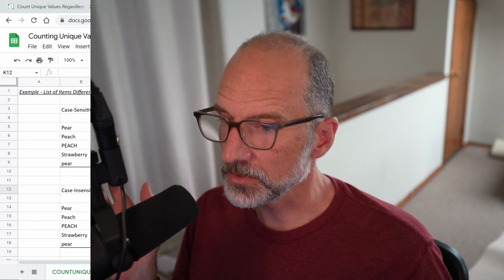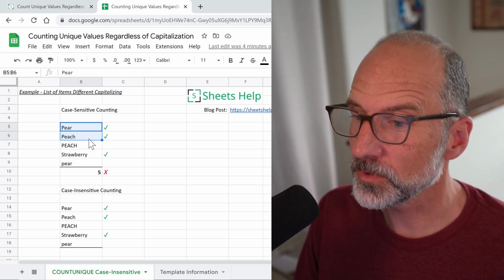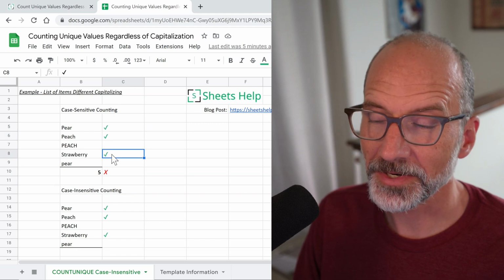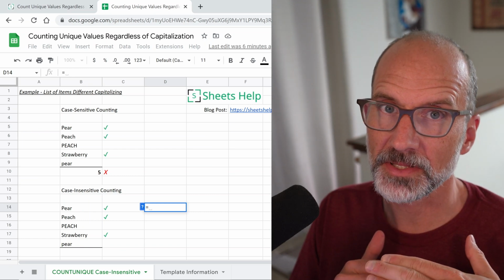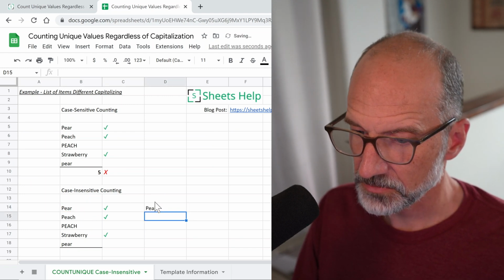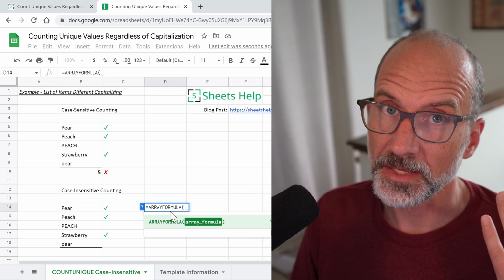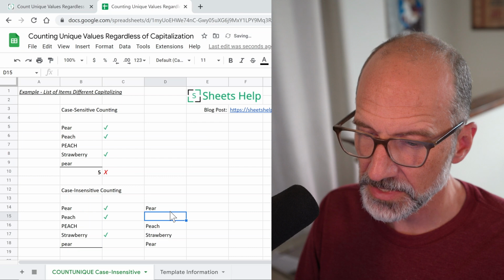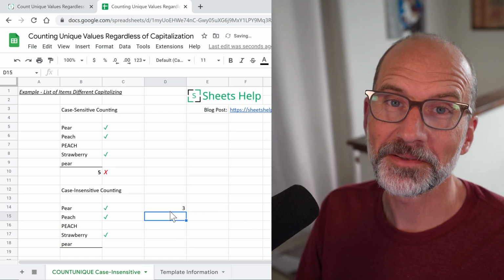Count Unique Values Regardless of Capitalization - Google Sheets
Learn how to count unique values in a spreadsheet while ignoring capitalization. The COUNTUNIQUE function is case-sensitive, so we will add a few more functions to make it case-insensitive.

Timestamps:
0:00 Overview
0:43 Mention of linked Sheet
1:02 Why COUNTUNIQUE isn't working
1:25 Building a better formula
1:48 PROPER function
2:40 ARRAYFORMULA function
3:49 Adding COUNTUNIQUE back
4:10 Next video - ARRAYFORMULA